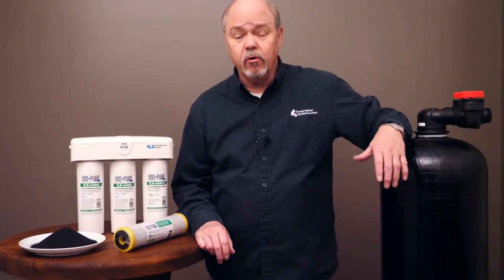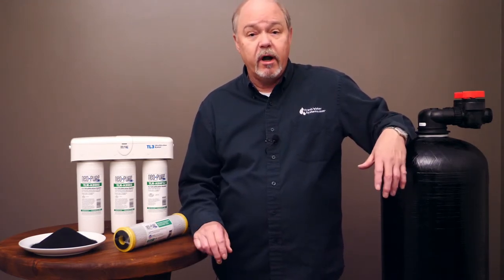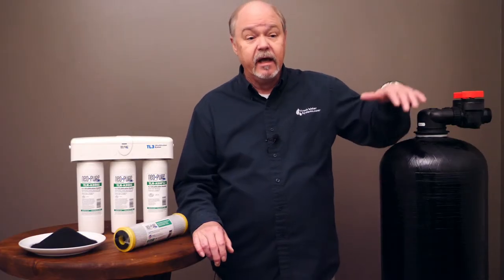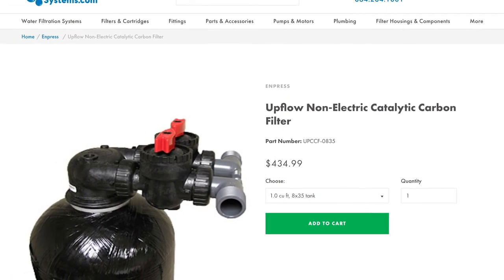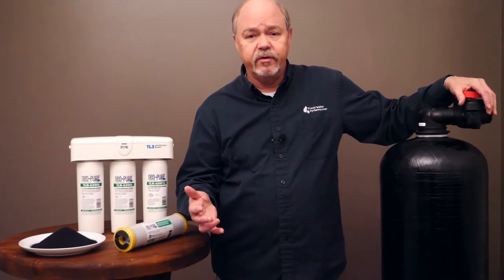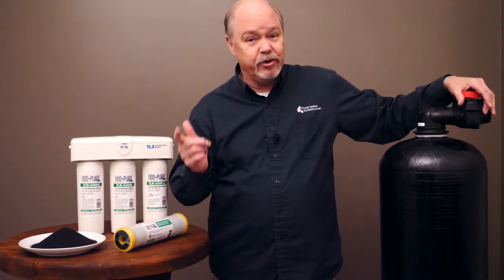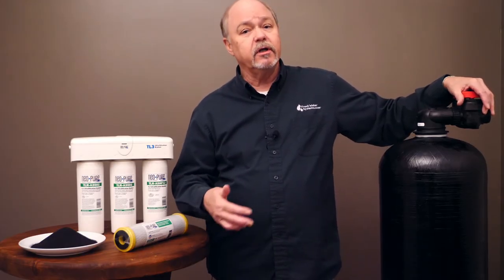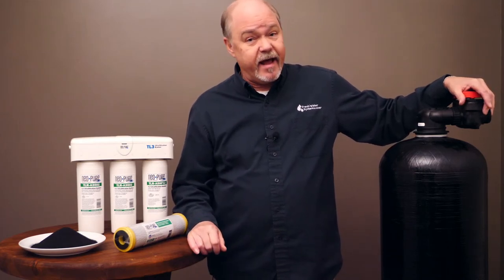How to Remove Chloramines From Your Water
Chloramines are heralded for their ability to keep public drinking water safe, but unfortunately, they have some nasty side effects. From skin and eye irritation to a sharp chemical taste, chloramines can leave you with bloodshot eyes after a shower and ruin the taste of your drinking water. Unfortunately, chloramines are much trickier to remove from water than free chlorine. A standard carbon filter won’t remove chloramines alone. Instead, a more comprehensive water filtration system like reverse osmosis or a catalytic carbon filter is required.